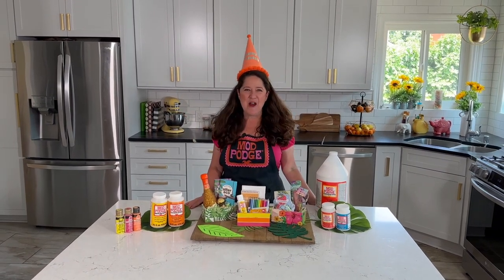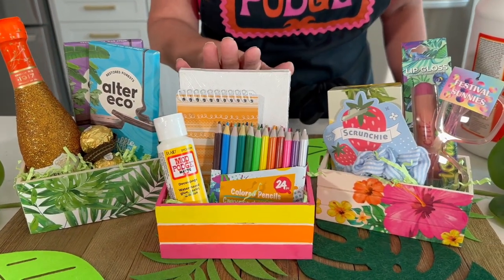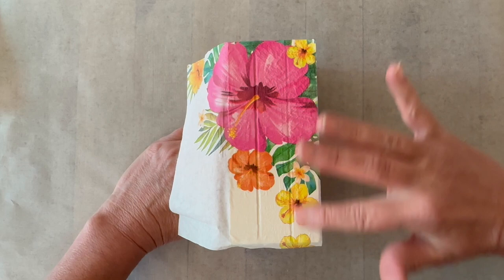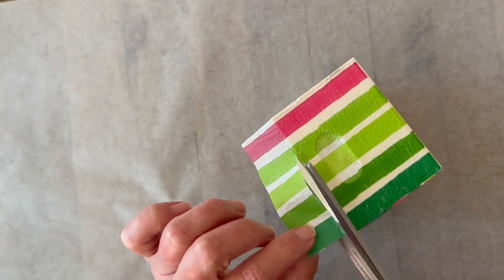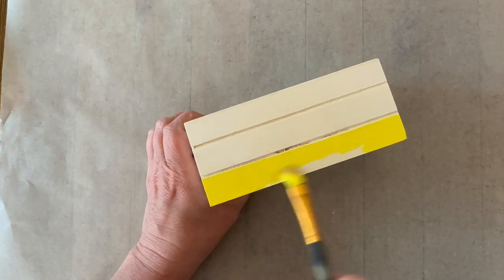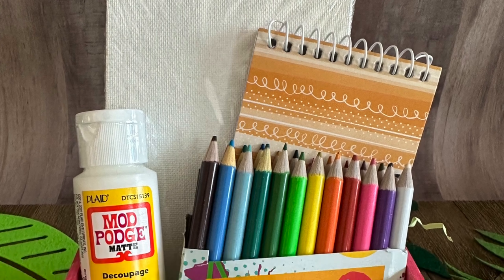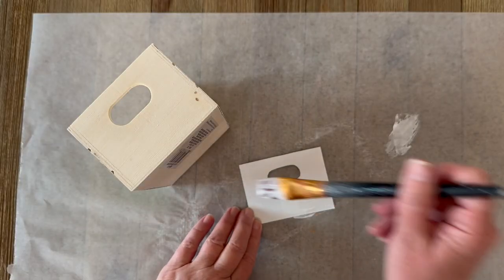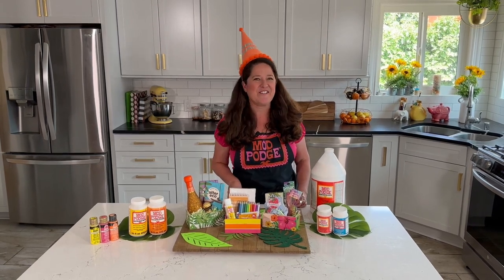Dollar Store Mini Crate Gift Baskets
Need a mini gift for under $10? We have you covered….learn how to create 3 different gift baskets with Dollar Tree mini crates and Mod Podge. Cathie from @HandmadeHappyHour will be teaching 3 different techniques to create the artful supply, summer style and indulgent mini gift baskets.